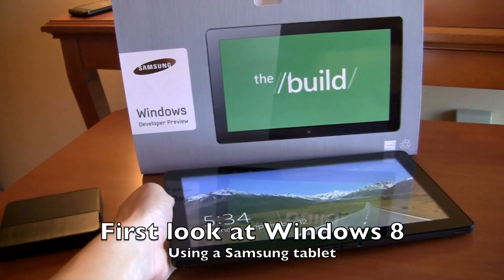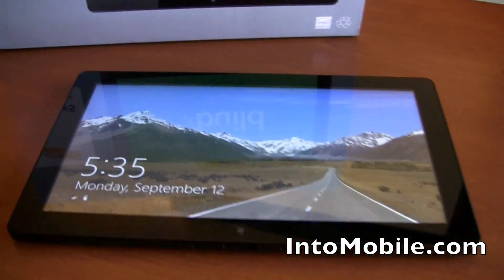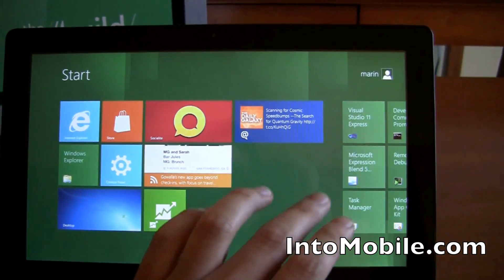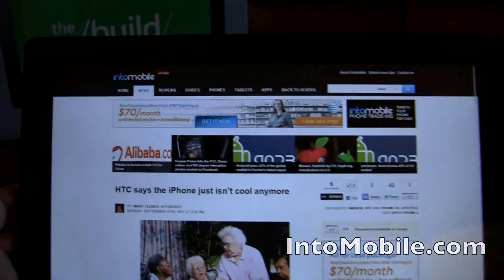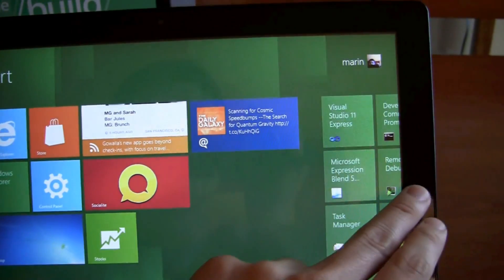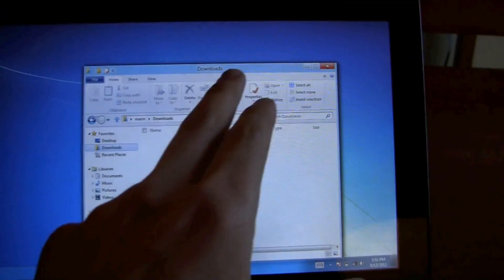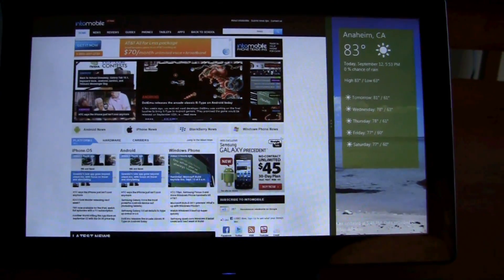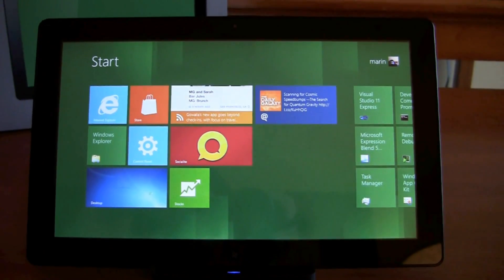Hands-on: Samsung Windows 8 tablet at Build 2011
We get our hands on a Samsung tablet with Windows 8. Check out how Microsoft's vision for the future of computing actually works. Can this be better than the iPad?